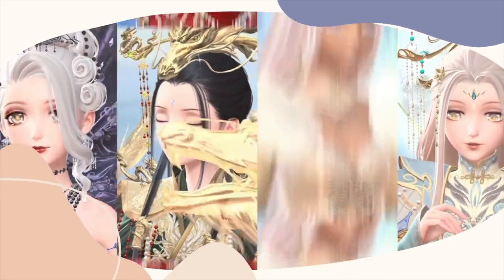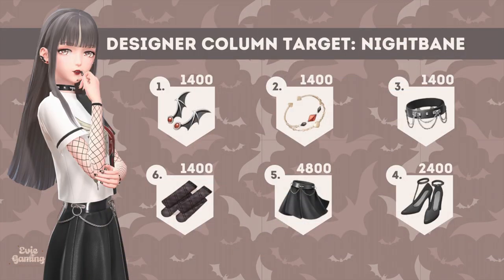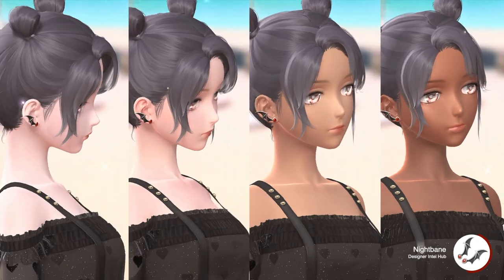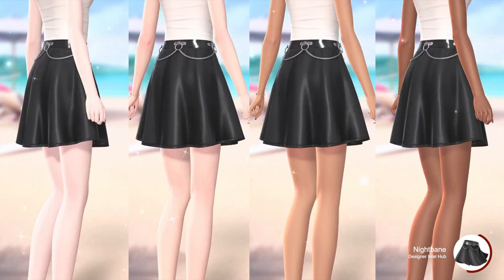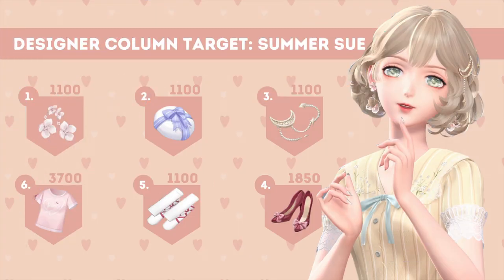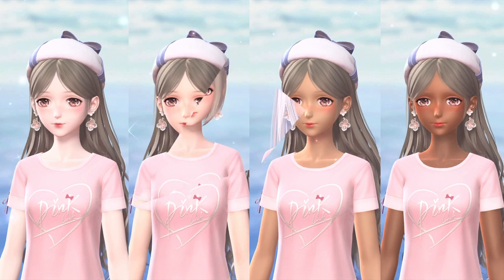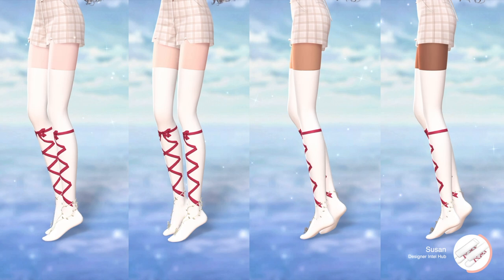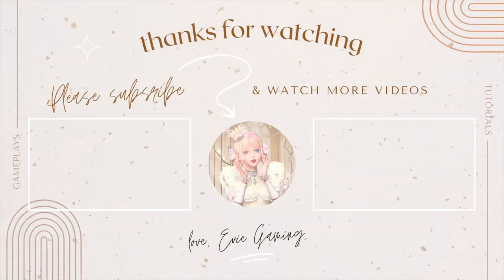SPOILER ALERT | Everything About Nightbane & Susan Designer Intel Hub Future Free Items ShiningNikki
This video contains SPOILERS, so be aware! This is the first of three video series that will reveal all future Designer Intel Hub free items. In this episode, I showcased detailed previews of two of our future Designer Intel Hub Columns: Nightbane & Susan.

Note: My boyfriend said he didn't think the hat made Nikki's head big at all, and he thought it was cute, so maybe it's just me 🤣

Timestamps:
✨ Intro 0:00
✨ Nightbane 1:06
✨ Susan 2:47

Please let me know if you have any suggestions in the comment section! I'm still working on the designer's reflection series (it takes a long time to experiment and prove my calculations, please be patient with me 😭), so I won't be able to upload any other detailed guides this week (reconstruction, stylist competition, etc)! Sorry about that, and thank you so much for being understanding! 💕

Sunset Drive by Tokyo Music Walker Creative Commons — Attribution 3.0 Unported — CC BY 3.0 Free Download / Stream Music promoted by Audio Library ⭒☆ ☆⭒ shiningnikki 闪耀暖暖 shiningnikki 闪耀暖暖 Shining Nikki Global Server Shining Nikki Mainland Server